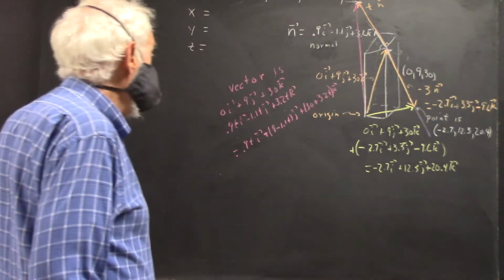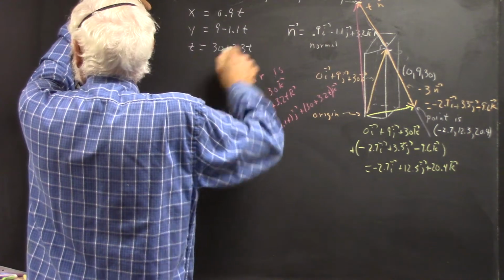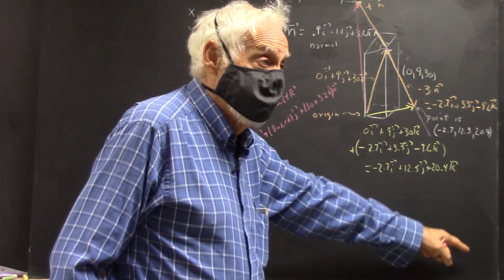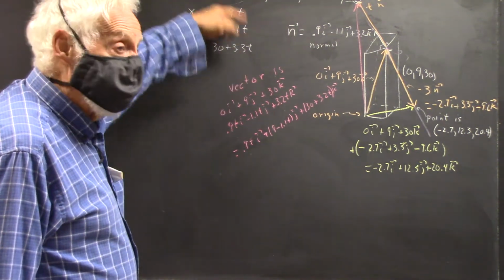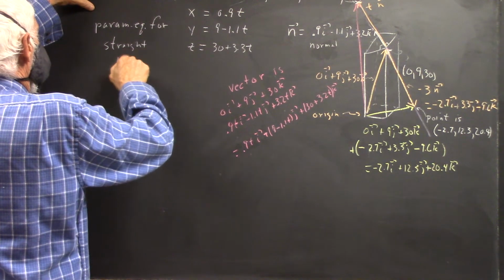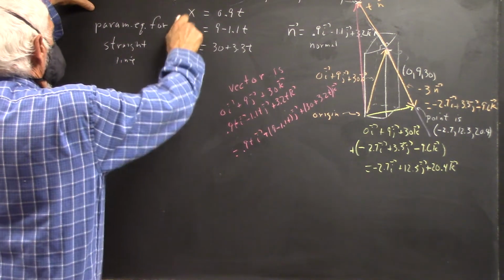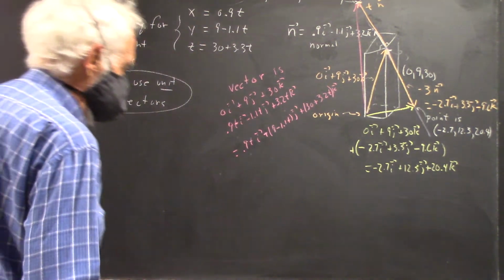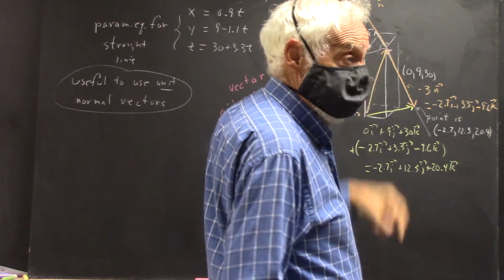dagmult_5110_parametric_equation_of_line_thru_given_point_parallel_to_given_vector__6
Top of board isn't visible:

The vector t * n is equal to .9 t i - 1.1 t j + 3.2 t k

The sum of the vector from the origin to the point (0, 9, 30), and the vector t * n, is .9 t i + (9 - 1.1 t ) j + (30 + 32 t) k